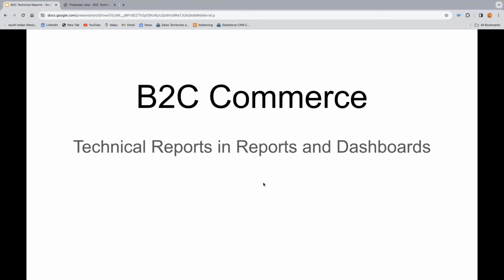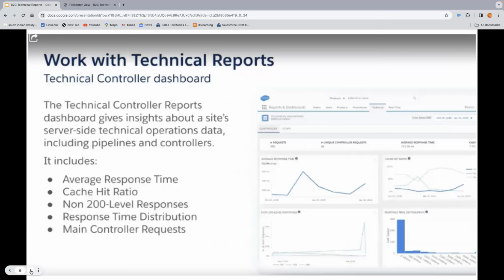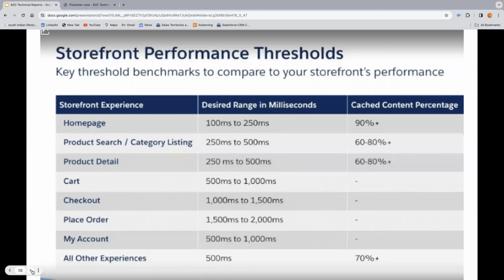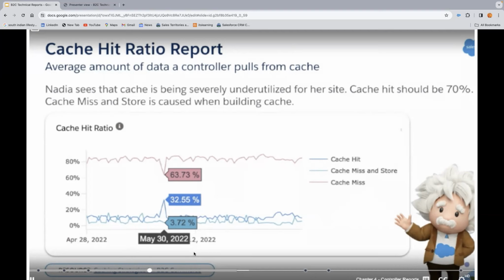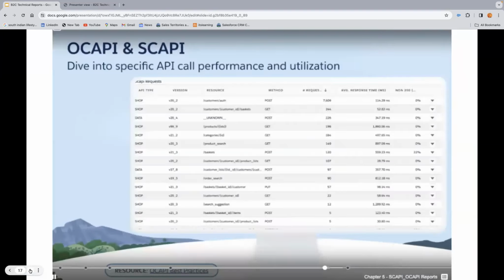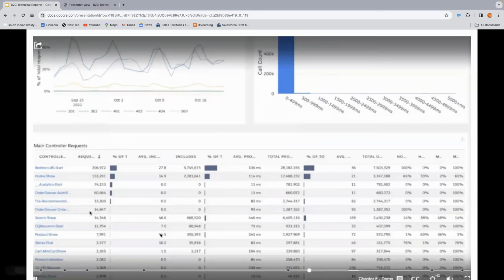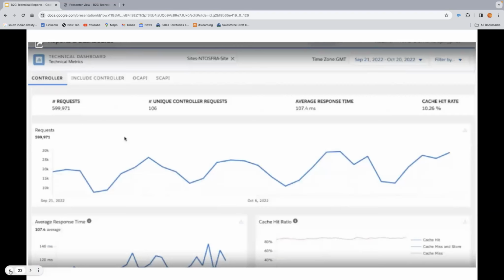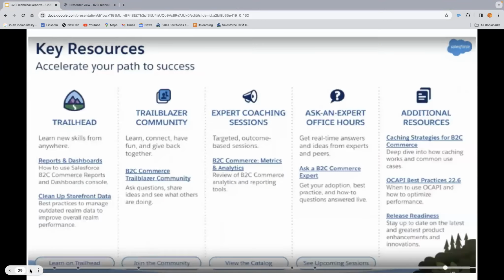Salesforce Technical Reports in Reports and Dashboards